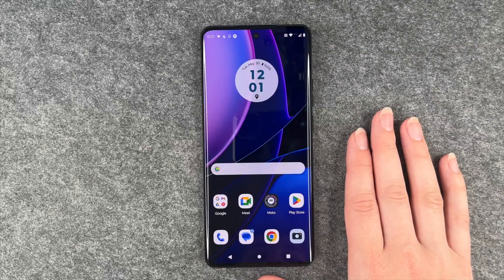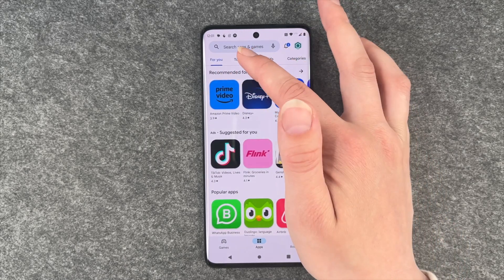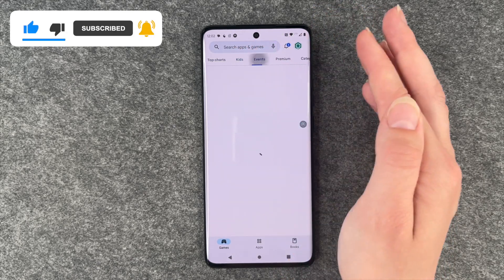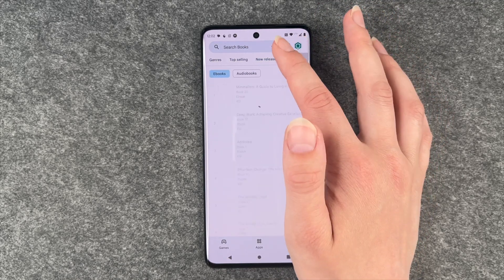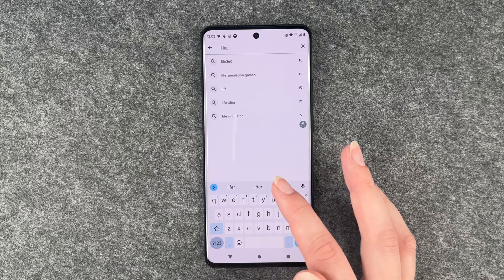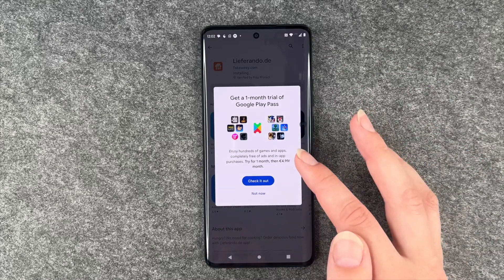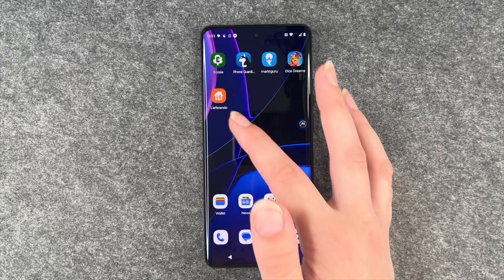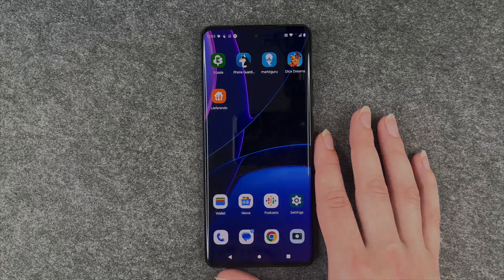Motorola edge 40 - How to install apps • 📱 • 👨🏼‍💻 • ⬇️ • Tutorial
You want to install apps on your Motorola edge 40 and don't quite know how to get there? No problem, because in this video we explain the best way to get apps, how to find your way around the Google Play Store as an Android user and try out the installation with an app. There are millions of apps, and it is helpful to know how to find your way through this jungle. Enjoy our video on the Motorola edge 40 and installing your future apps.